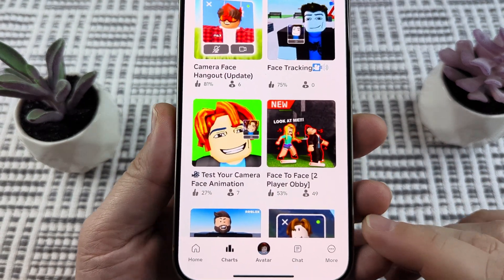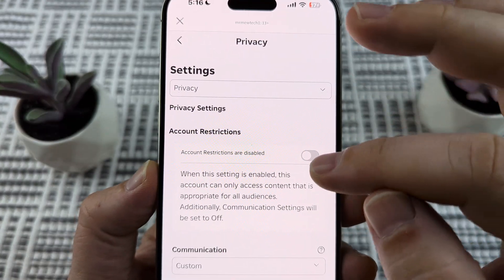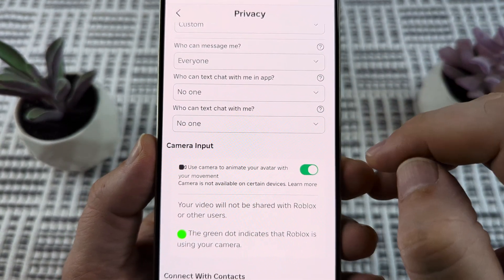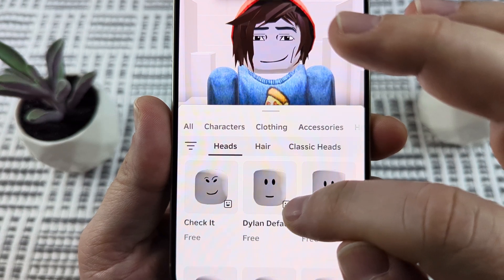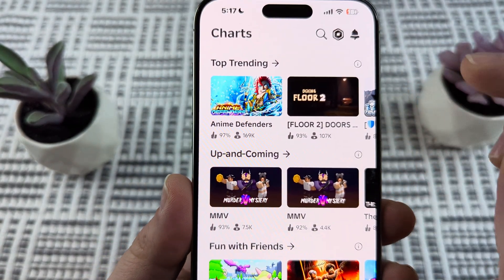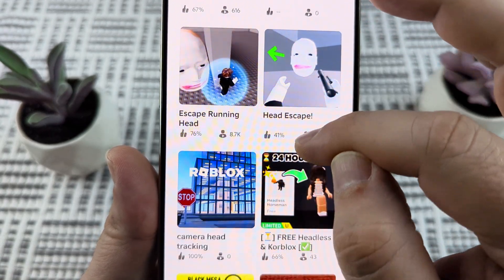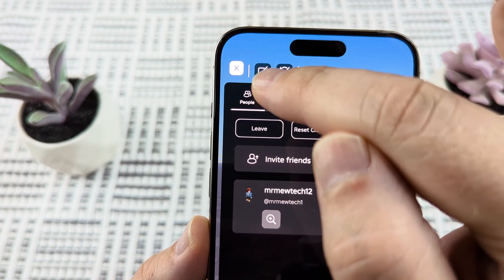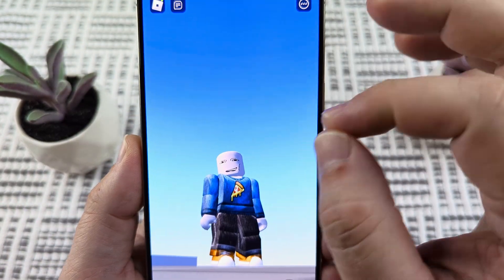How To Setup And Enable Face Tracking On Roblox Mobile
This tutorial shows you how to setup and enable Roblox face tracking on mobile. Once you have activated the Roblox camera you will still need need to enable it in the game, so make sure to watch this whole video for full details.